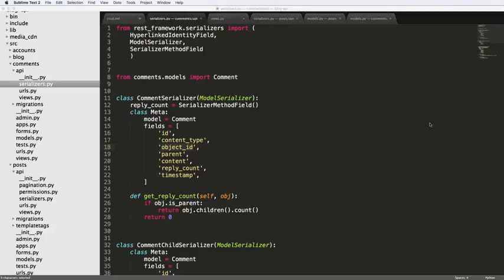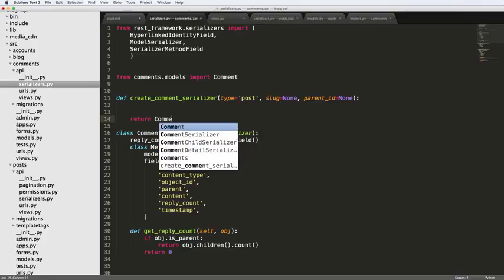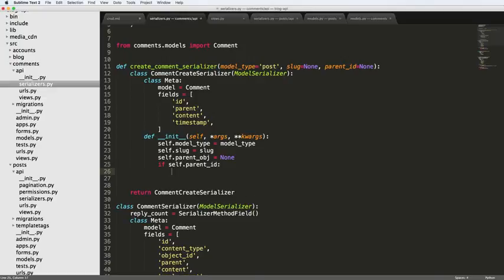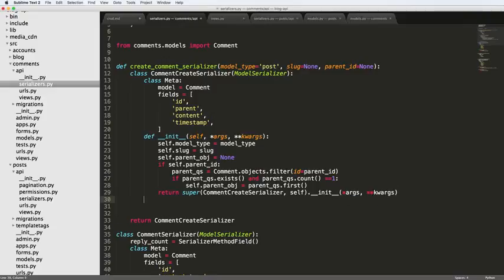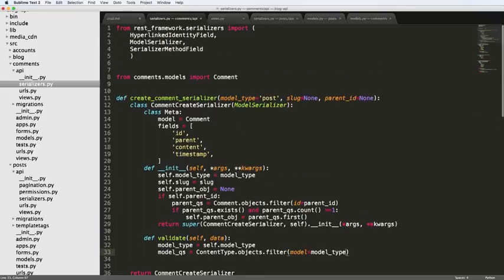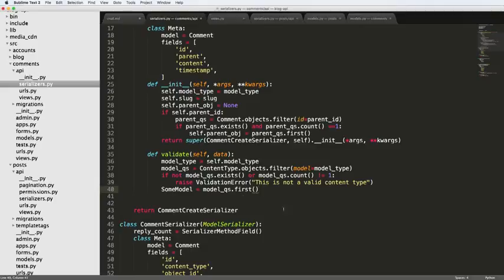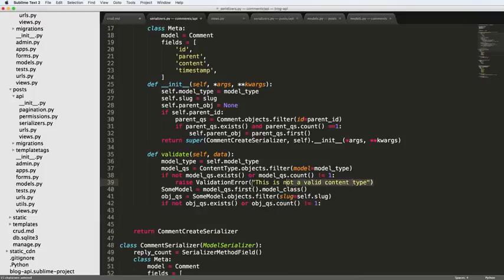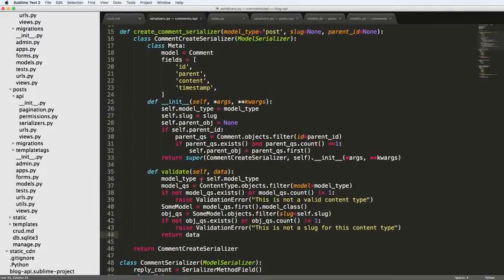Blog API with Django Rest Framework 19 of 33 Comment Create Serializer Function